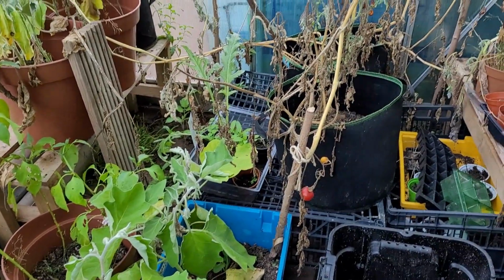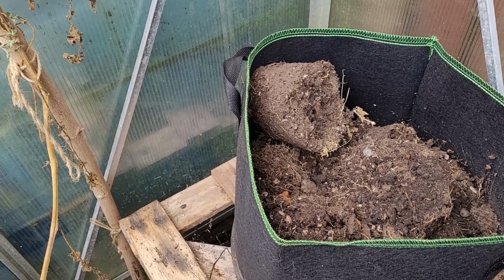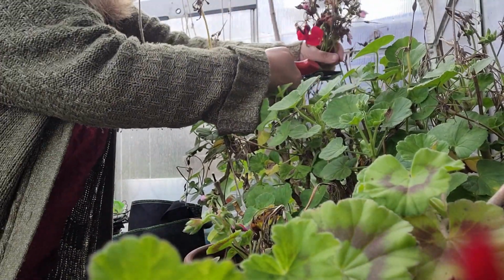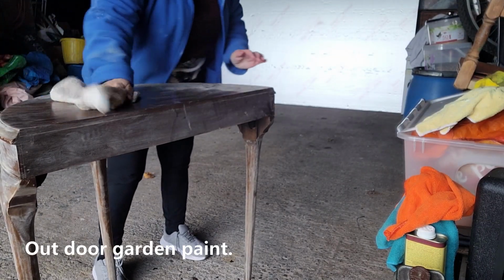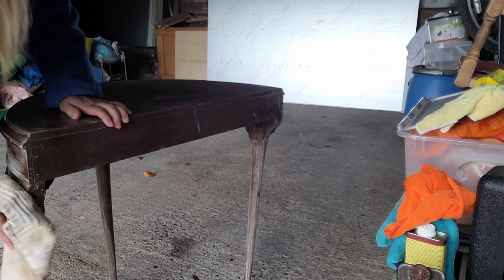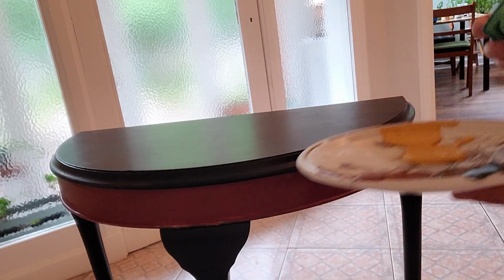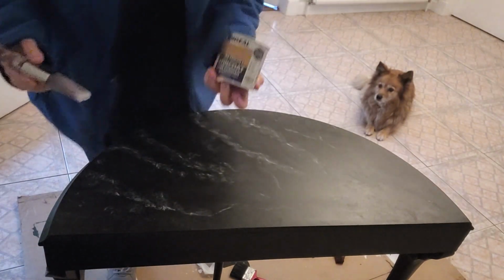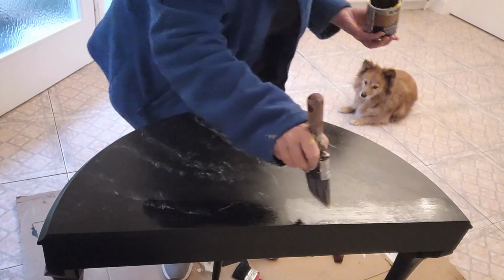We visit beautiful Arran. I put the geraniums to bed. I transform a half moon table.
In this video I show you some more of my beloved Scotland. I show you how I overwinter my tender plants. I transform a plain little table into a girl who shall go to the ball. You are very welcome here to join me in my garden, cooking, out and about, or upcycling.

Much love.
Isabella x x

Music      Scott Buckley  Childhood.